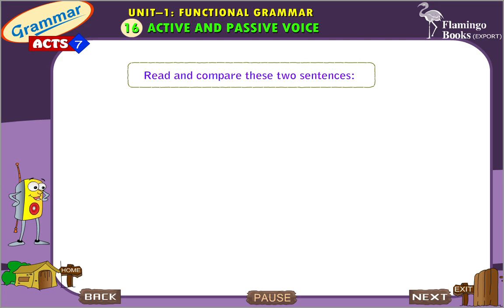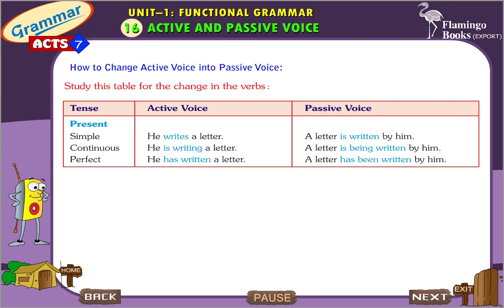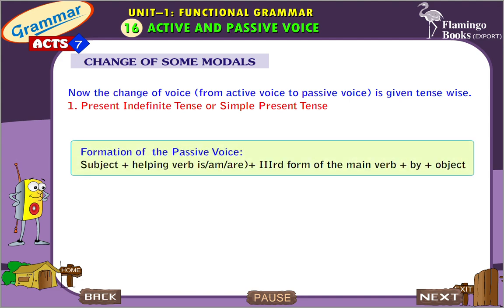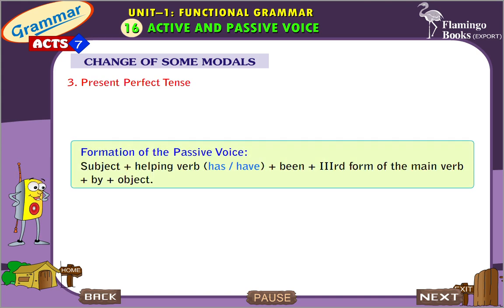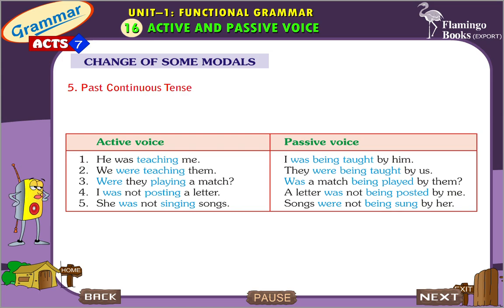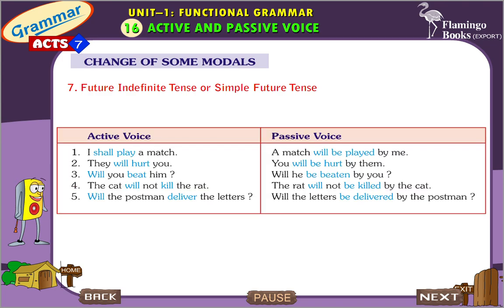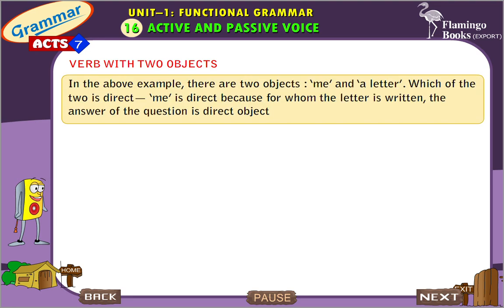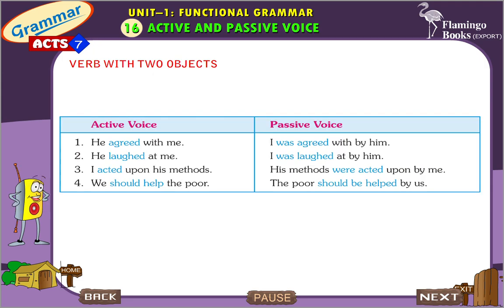GRAMMAR ACT 07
CHAPTER - 16
ACTIVE PASSIVE